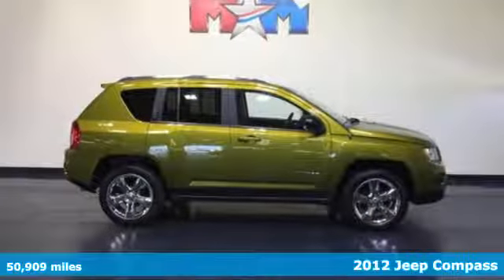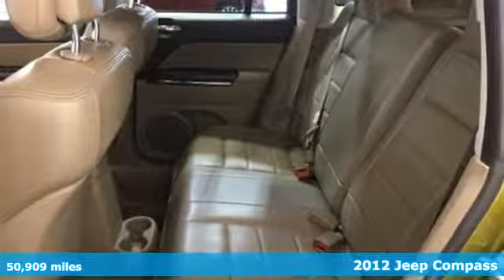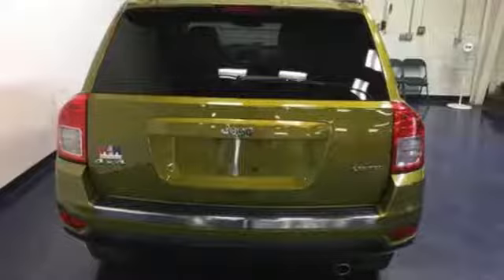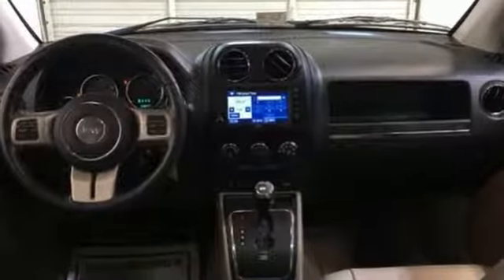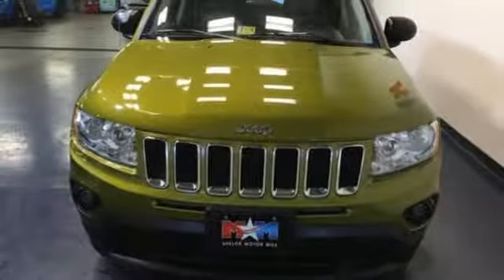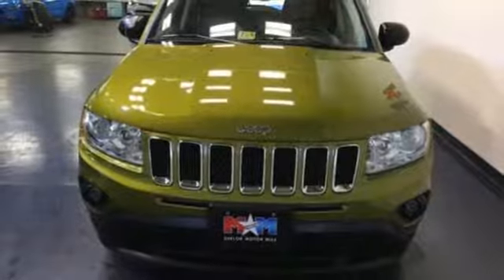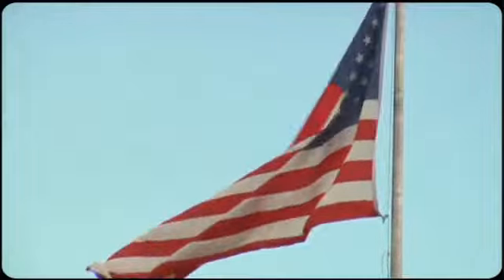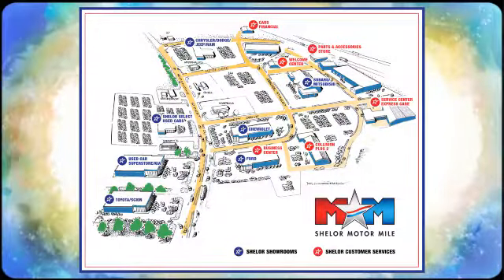Used 2012 Jeep Compass Christiansburg VA Blacksburg, VA KA170566A - SOLD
Year: 2012
Make: Jeep
Model: Compass
Trim: 4WD 4dr Limited
Engine: 2.4L 4 Cylinder Engine
Transmission: AUTOMATIC
Color: Rescue Green Met. Clear Coat
Mileage: 50909
Stock #: KA170566A
VIN: 1C4NJDCB7CD555046
ONLY 50,909 Miles! FUEL EFFICIENT 26 MPG Hwy/21 MPG City! Moonroof, Heated Leather Seats, Aluminum Wheels, Multi-CD Changer, iPod/MP3 Input, 4x4,2.4L DOHC 16V I4 DUAL-VVT ENGINE, SUN/SOUND GROUP, MEDIA CENTER 430 READ MORE!br /br /THIS JEEP COMPASS IS EQUIPPED WITH PREMIUM FEATURESbr /SUN/SOUND GROUP (2) articulating liftgate speakers, (9) Boston Acoustic speakers w/subwoofer, pwr express open/close sunroof, 18 X 7.0 CHROME CLAD ALUMINUM WHEELS, UCONNECT VOICE COMMAND W/BLUETOOTH, MEDIA CENTER 430 AM/FM stereo w/CD/DVD/MP3 player, 40GB hard drive w/28GB available, 6.5 touch screen, 2.4L DOHC 16V I4 DUAL-VVT ENGINE (STD) br /br /KEY FEATURES ON THIS JEEP COMPASS INCLUDEbr /Leather Seats, 4x4, Heated Driver Seat, iPod/MP3 Input, Multi-CD Changer, Aluminum Wheels, Heated Seats, Heated Leather Seats Satellite Radio, Keyless Entry, Privacy Glass, Child Safety Locks, Steering Wheel Controls. br /br /COURAGEOUS CAPABILITY: JEEP COMPASSbr /Versatility has been a mainstay in Jeep® vehicle design since day one. So there's no reason why we should change now. Compass offers multiple seating arrangements at your command, courtesy of fold-flat 60 / 40 split rear seats for added cargo space. The front passenger seat also folds flat for even more versatility. With 22.7 cu/ft. of Cargo Volume (behind 2nd row), the Compass will accommodate 4 carry-on suitcases and a couple backpacks. Great Gas Mileage: 26 MPG Hwy. br /br /VISIT US TODAYbr /At Shelor Motor Mile we have a price and payment to fit any budget. Our big selection means even bigger savings! Need extra spending money? Shelor wants your vehicle, and we're paying top dollar! br /br /Pricing analysis performed on 10/24/2017. Fuel economy calculations based on original manufacturer data for trim engine configuration. Please confirm the accuracy of the included equipment by calling us prior to purchase. br /